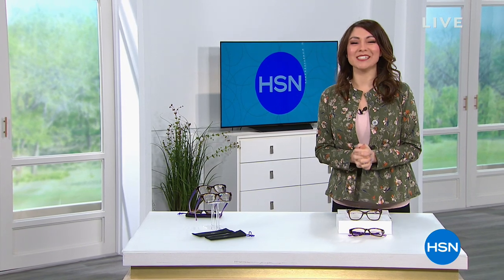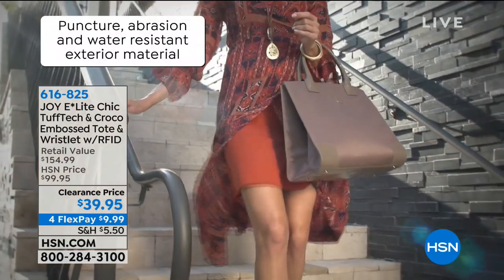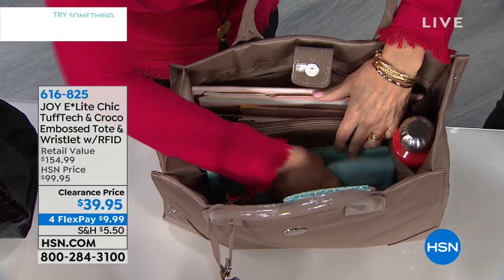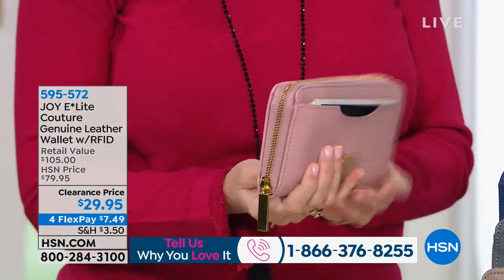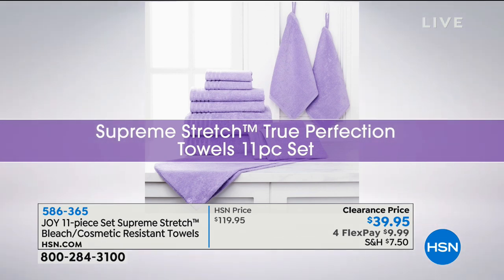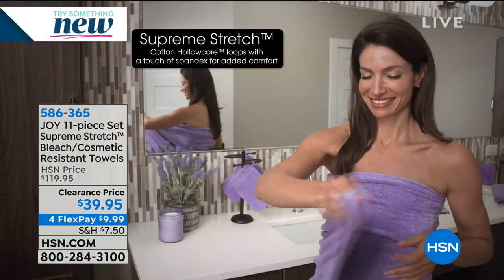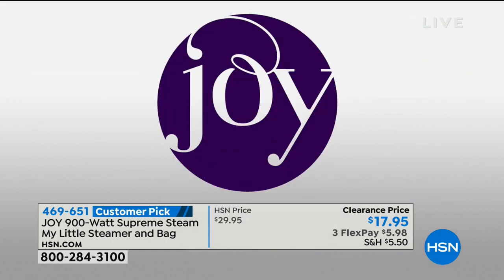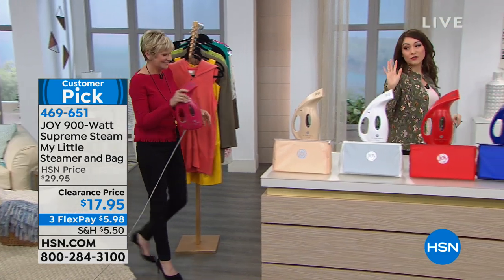HSN | Joy Mangano Clearance 01.24.2019 - 05 AM